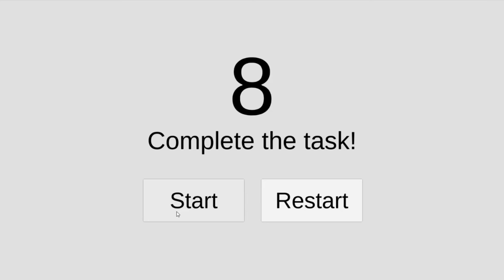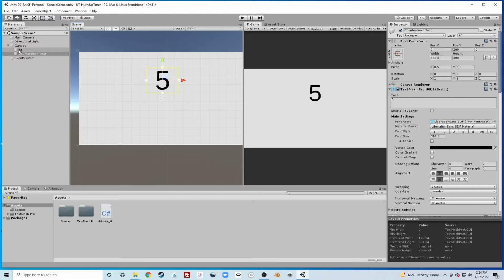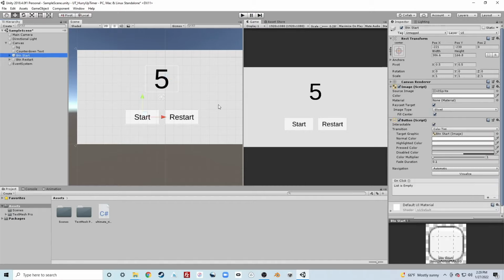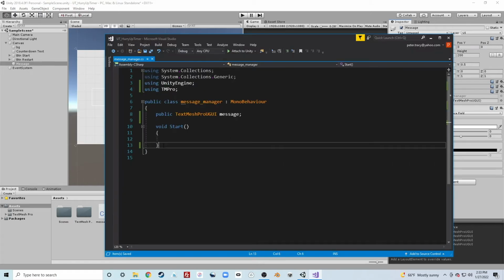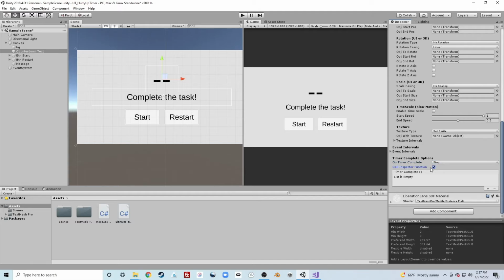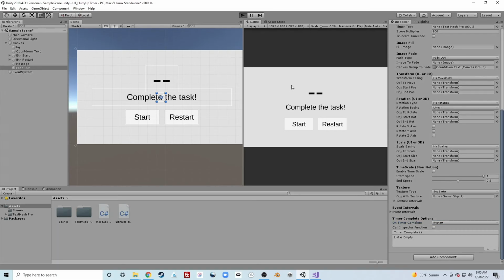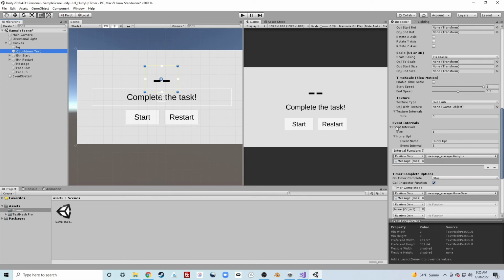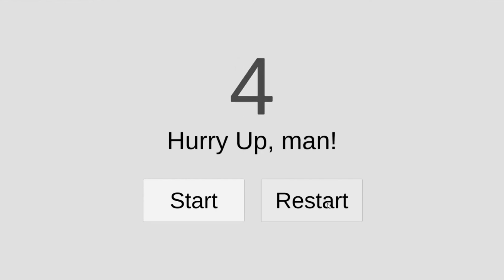Ultimate Timer: Creating a Hurry-Up Timer for your Unity Project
Learn how to control timers using built-in functions, string together multiple timers, call custom functions at any point in time, and trigger events on timer complete.